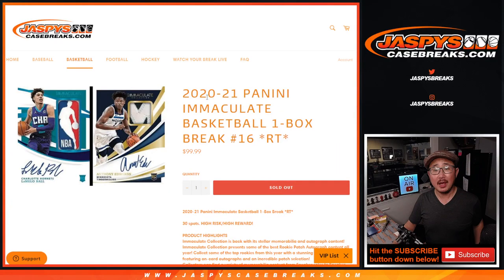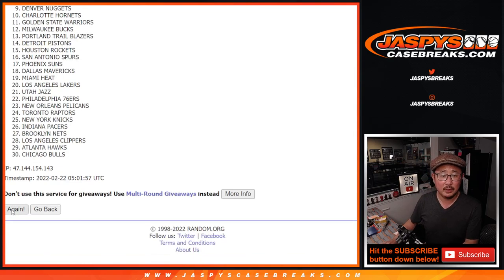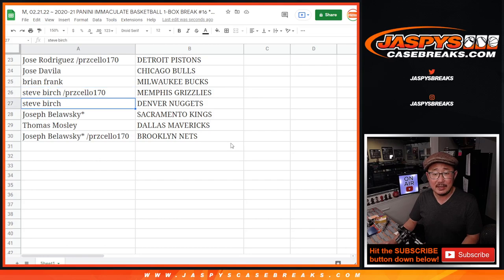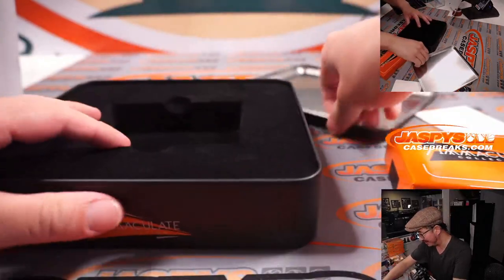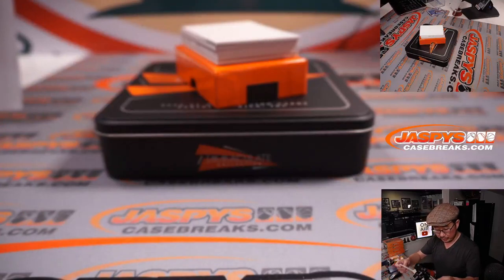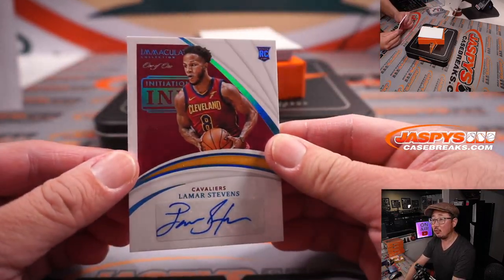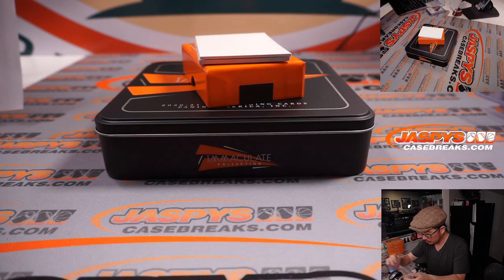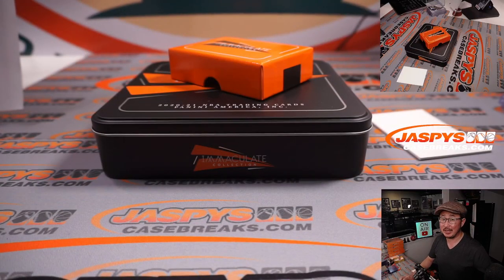M, 02.21.22 ~ 2020-21 PANINI IMMACULATE BASKETBALL 1-BOX BREAK #16 *RT*